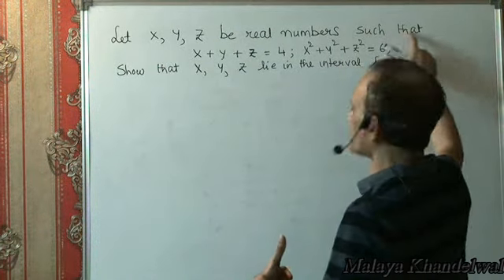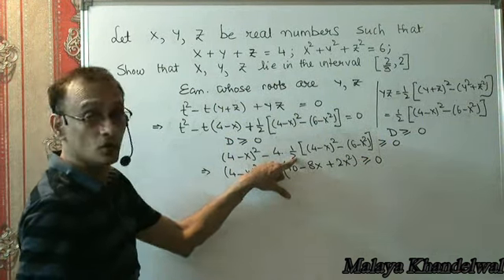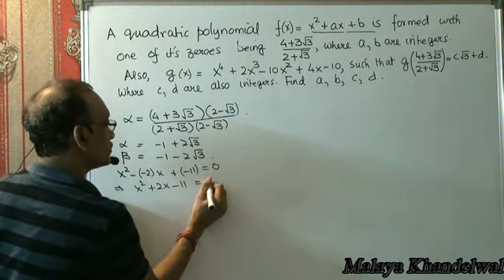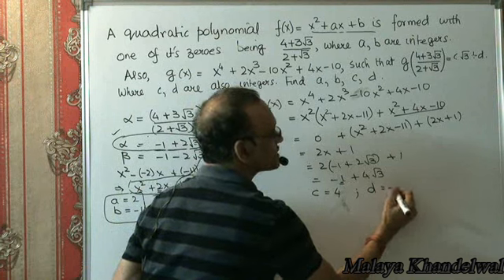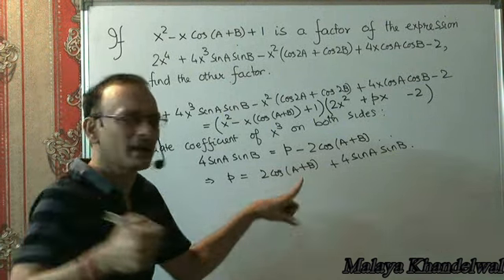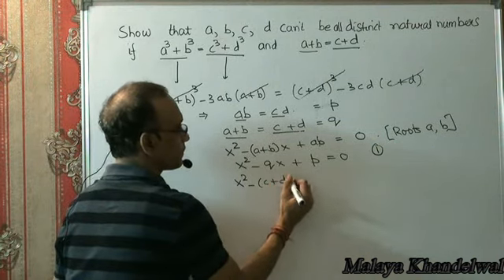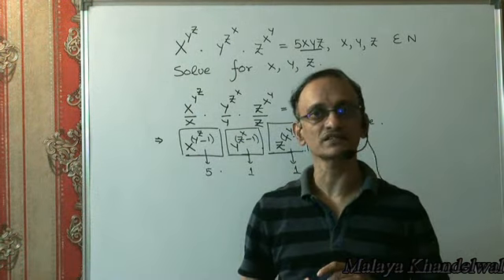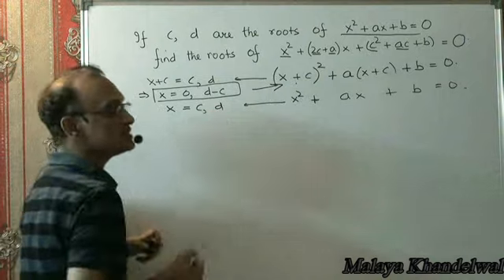Quadratics and polynomials for JEE/Boards